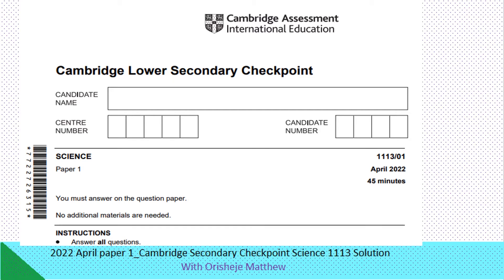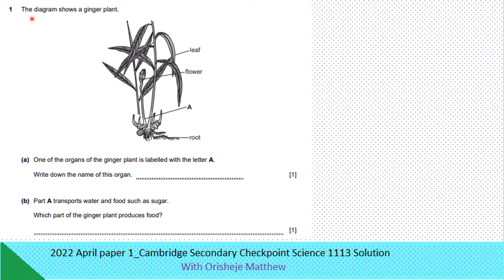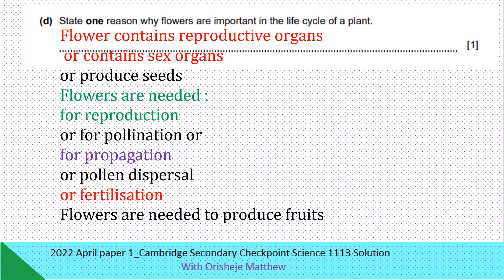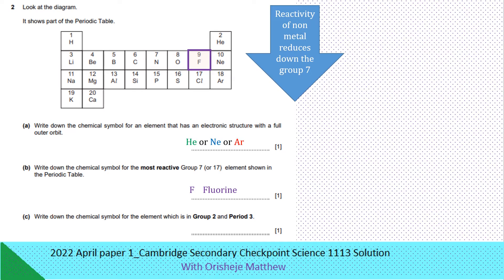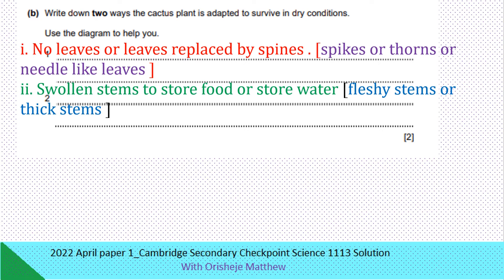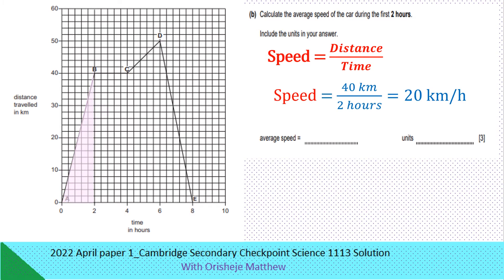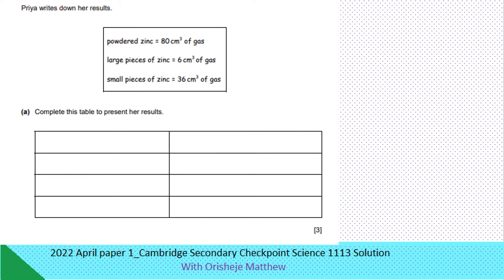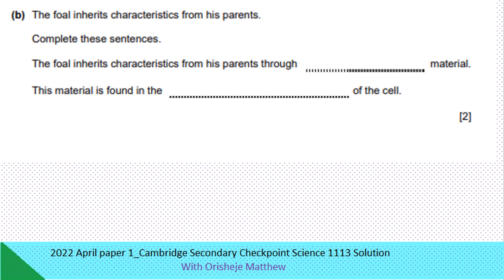2022 April paper 1 Cambridge Secondary Checkpoint Science 1113 Solution Part 1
Hello brilliant students who want to succeed!

This is a detailed step by step explanation of the Cambridge Lower Secondary Checkpoint Science paper 1 April 2022 examination. MUST WATCH before your exams!

 You have a lot to benefit as you actively watch this video . SEPAM is here to help push your grade to A*.

Part 1 of the review contains questions one to seven.

While Part 2 covers questions eight to twelve

Do well to check other checkpoint past questions already uploaded here to assist you:

2022 October Paper 2 1113/02/O/N/22

2022 April Paper 2   1113/02/A/M/22 Science

2022 April Paper 1   1113/01/A/M/22 Science

2021  April Paper 1   1113/01/A/M/21 Science

2021  April Paper 2   1113/02/A/M/21 Science

2020 April Paper 1   1113/01/A/M/20 Science

2020 April Paper 1   1112/A/M/20  Mathematics

🕑Timestamp for Video's  content
0:00        Introduction
01:33     Q1. The diagram shows a ginger plant.
04:45    Q2. Part of the Periodic Table
05:53    Q3. Write down three ways the fennec fox is adapted to hunt at night.
08:10     Q4. The distance - time graph for a car journey.
09:15     Q5. Priya investigates the reaction between zinc and hydrochloric acid.
12:01     Q6. The horse breeder chooses the foal’s parents because they are both fast runners.
12:48     Q7. Identification key for different rocks.
Watch out for the part 2